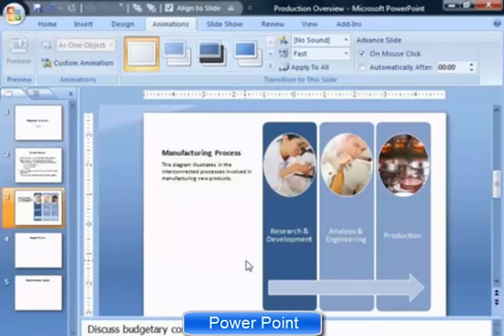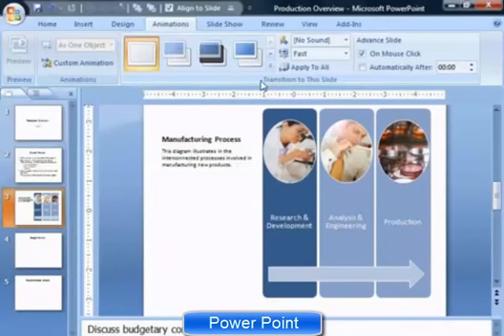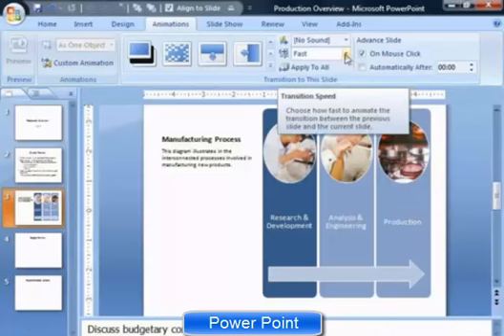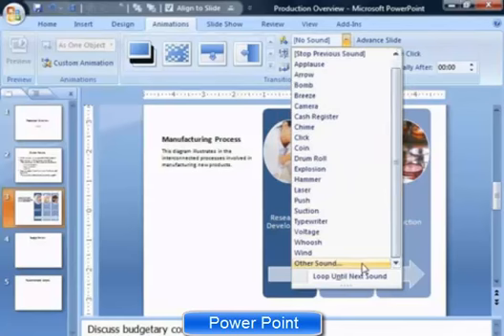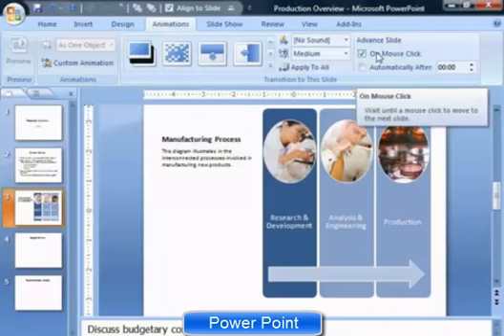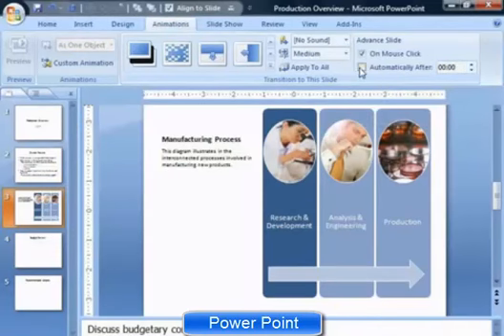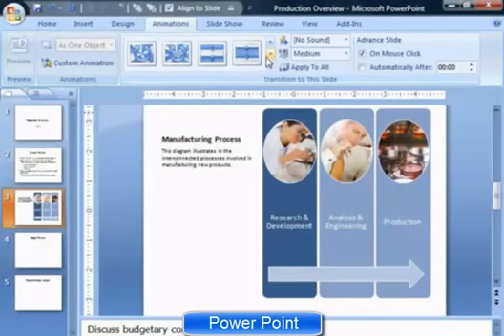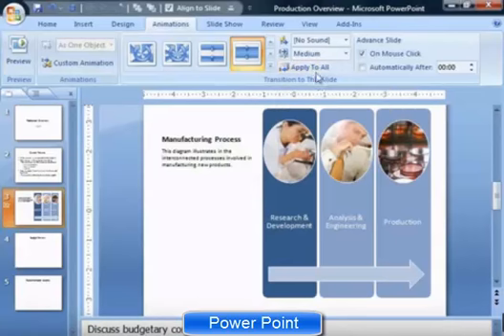Power Point 2